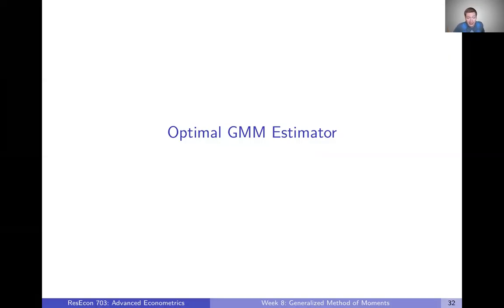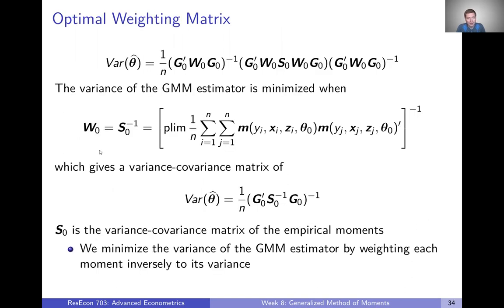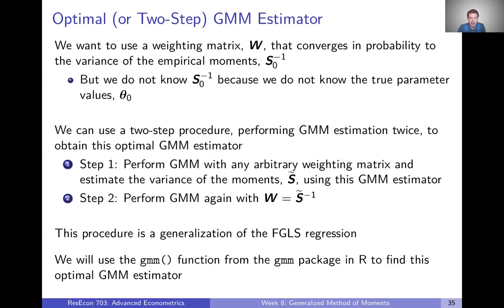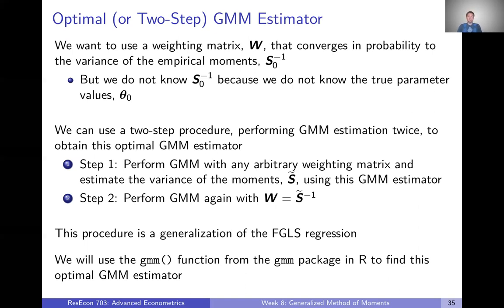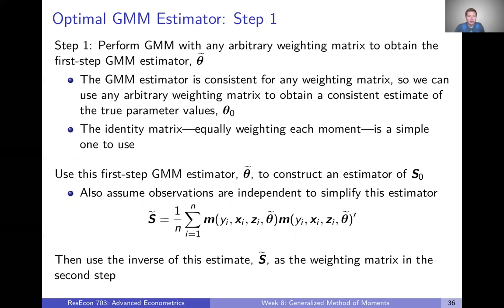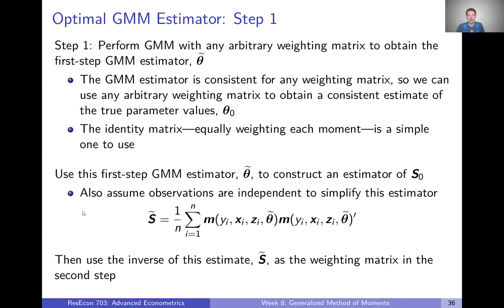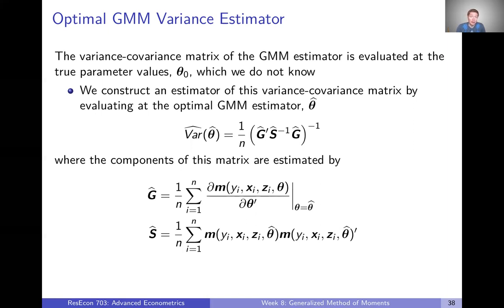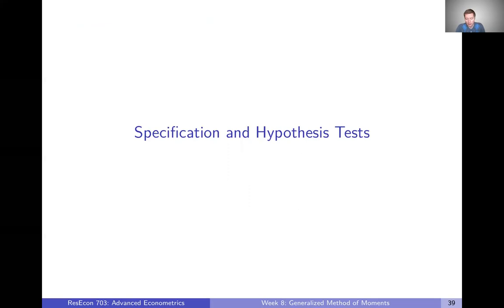Week 8: Generalized Method of Moments | Video 7: Optimal GMM Estimator